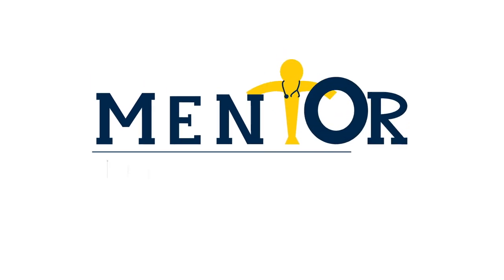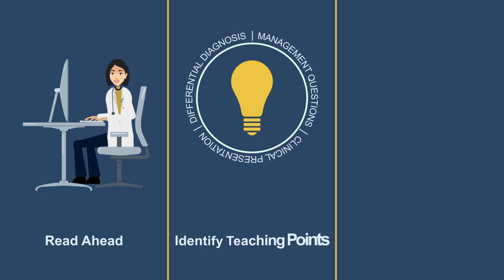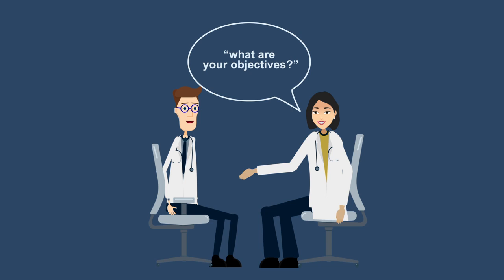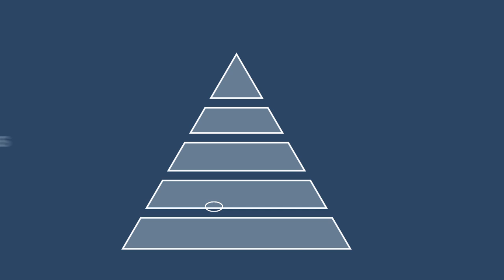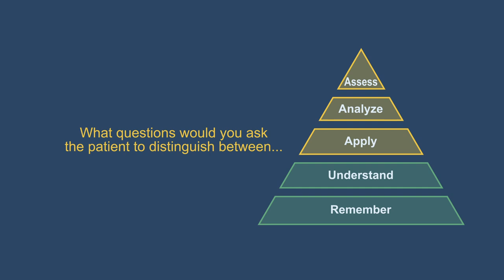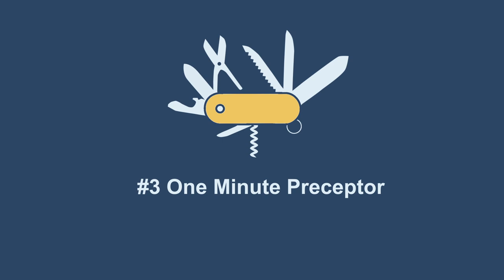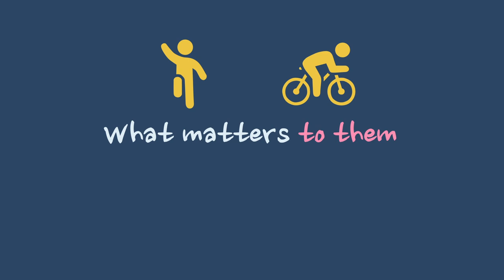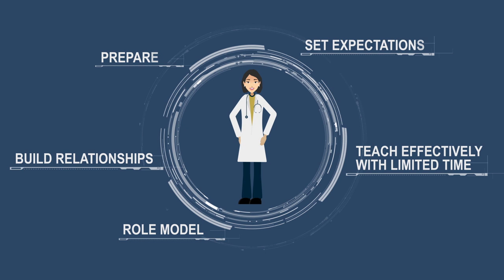Clinical Teaching - Summary Video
This video provides a high yield overview of clinical teaching strategies and tools. It is the summary video for our "Clinical Teaching" mini-series, which will be completed throughout 2021.

We at the MENTOR Series believe the path to becoming a great medical educator shouldn't be onerous - it should be obvious. We want you to feel supported and guided in your journey. We make concise, high-yield videos and infographics on foundational topics in medical education with the goal of helping you be the best teacher you can be.

The MENTOR Series Team is composed of award-winning clinical educators including senior faculty, junior faculty, fellows, and residents who are on a mission to improve the quality of medical education for trainees everywhere.

You can anticipate approximately one new video per month on key topics in medical education. We provide both high-yield summaries, as well as "deeper-dive" videos into certain topics and theories.

We hope to have a preliminary website available in May 2021, and eventually a mobile app to help you quickly search for the videos and infographics you’d like. In the meantime, please browse through the videos on our YouTube Channel, as content will be released on a rolling basis between June 2020 and January 2022.

Happy Teaching!

Writer and Producer - Script and storyboard: Dan Cronin MD
Lead Editor - Script and storyboard: Jacob Mack MD
Editor - Script and storyboard - Thane Feldeisen
Content contributors: Dan Cronin MD, Sanjay Saint MD, Sarah Hartley MD, Nathan Houchens MD, Michelle Daniel MD, Gurjit Sandhu PhD

Animations through Stone Bridge Productions LLC. This work is funded by grants from the University of Michigan.